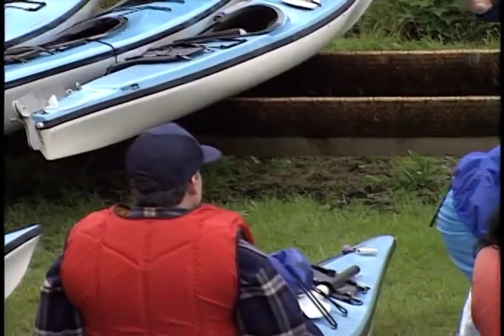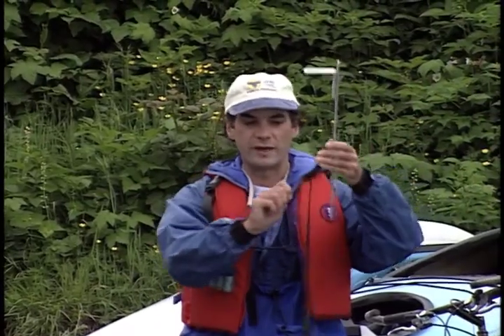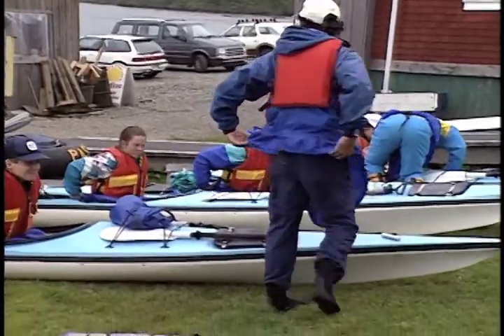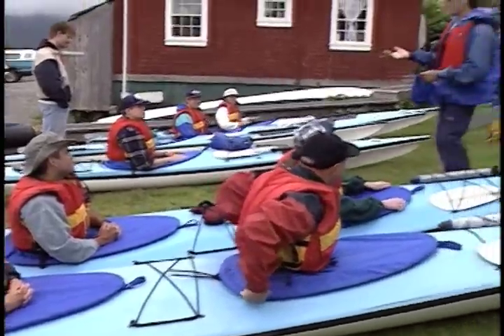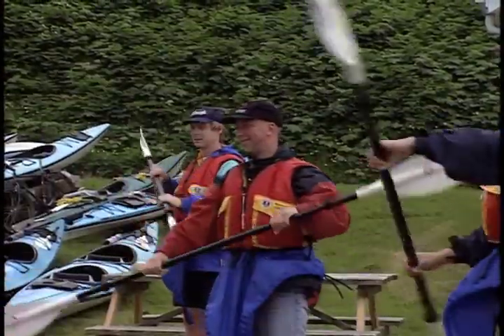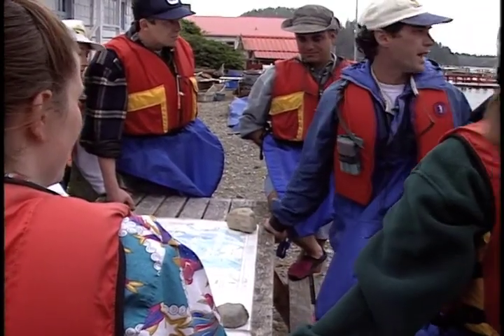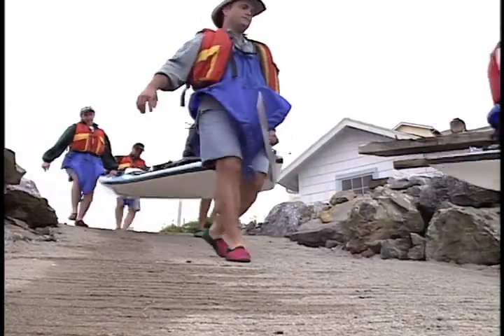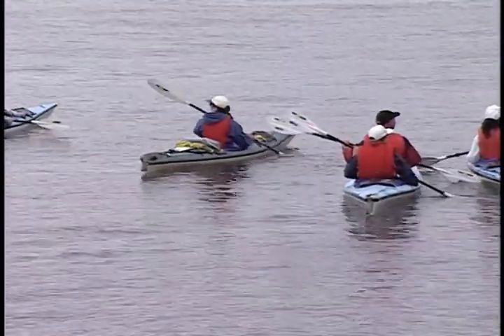Kayaking Clayoquot Sound - Intro Lesson - Tofino Guide - Paddle to Meares.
A Tofino guide gives a group a dry land intro to kayaking.
After the lesson the group heads off for Meares Island in Clayoquot Sound.